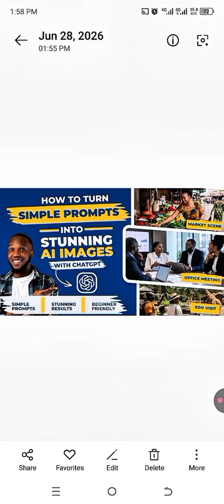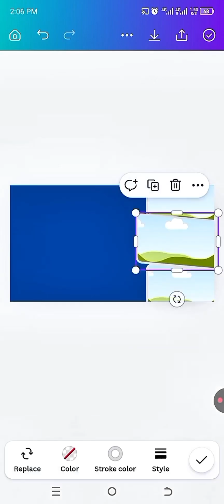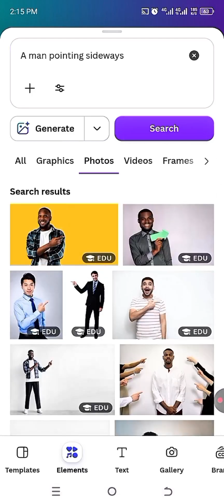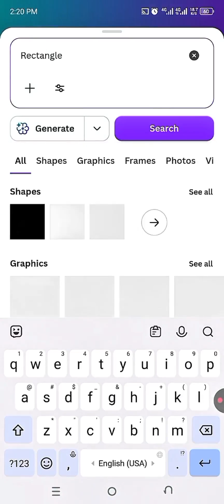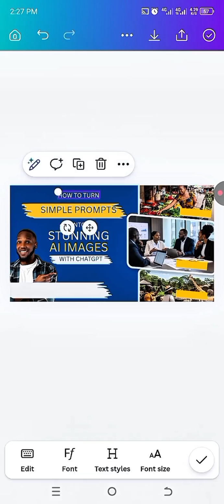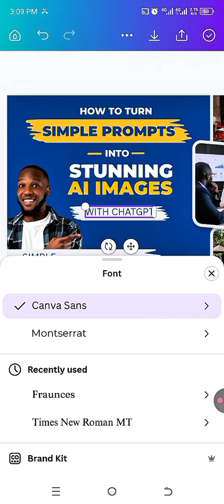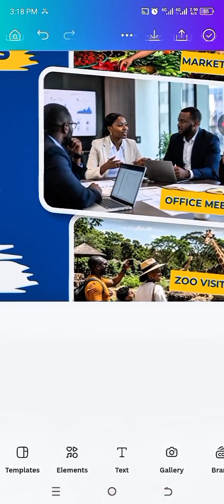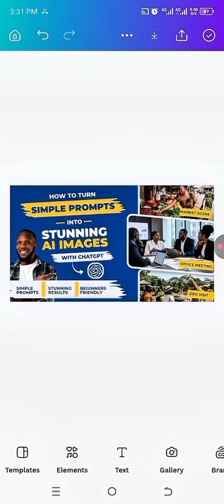How to Design a Professional YouTube Thumbnail from Scratch in Canva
Want to create stunning YouTube thumbnails that attract more clicks? In this step-by-step Canva tutorial, you'll learn how to design a professional YouTube thumbnail from scratch using Canva—no advanced design skills required.

In this video, you'll learn:

How to set up the correct thumbnail size
How to create a clean, professional layout
How to choose fonts, colors, and images
Tips for making your thumbnails more clickable
How to export your thumbnail in high quality

Whether you're a beginner, content creator, or YouTuber, this tutorial will help you create eye-catching thumbnails that stand out and improve your video's click-through rate.